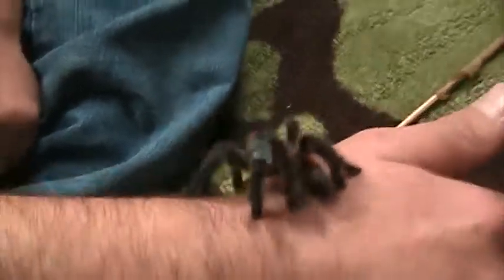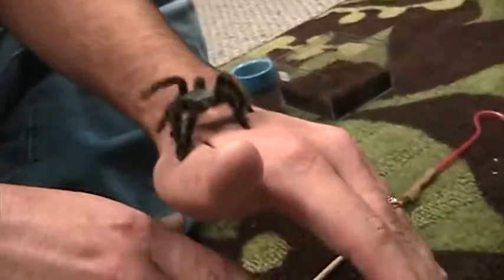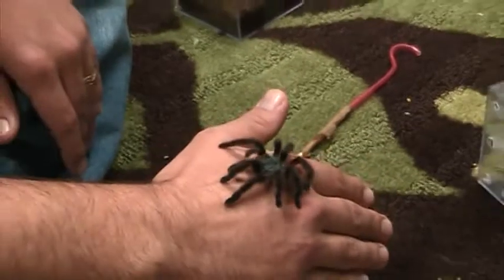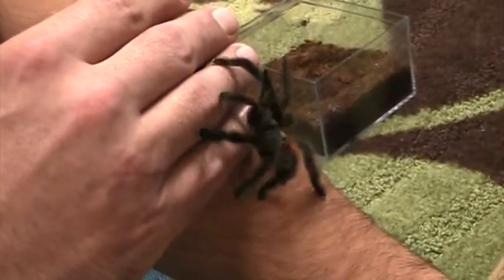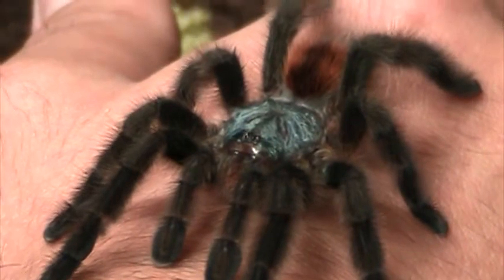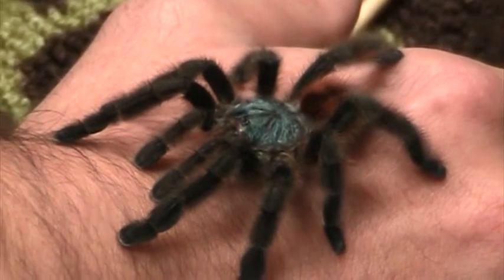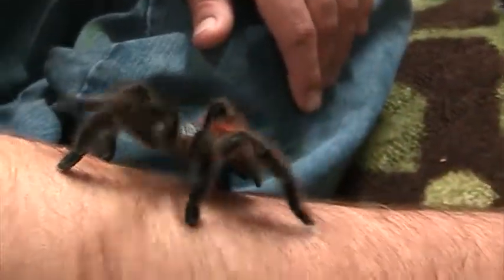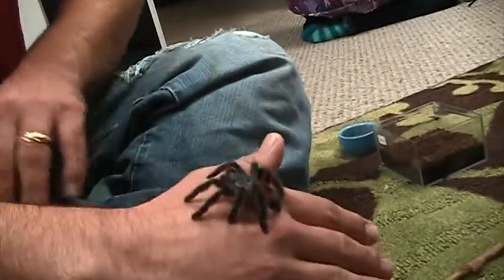Avicularia versicolor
This a video of our A. versicolor, Envy, being handled.  It is meant to also be an educational video, so it has fun facts about this species as well.